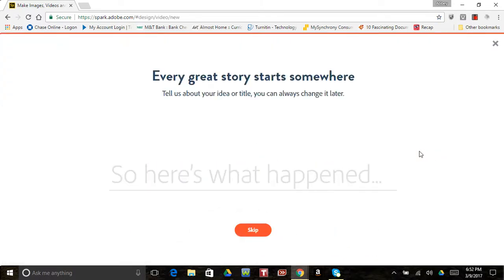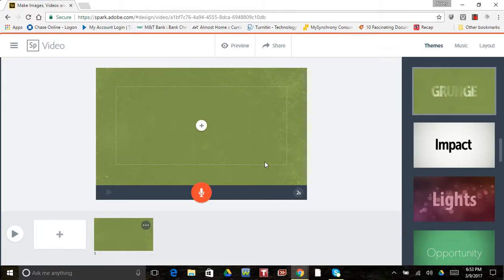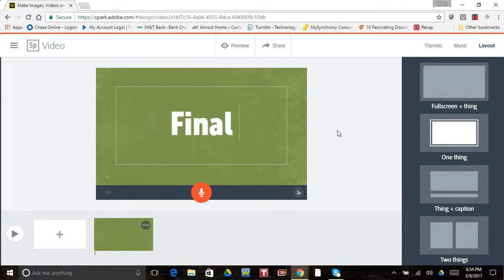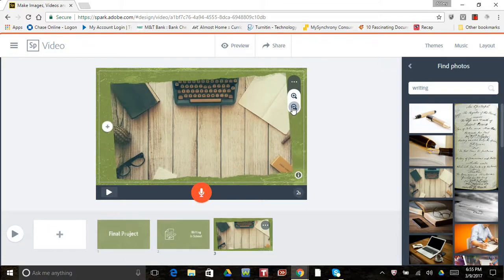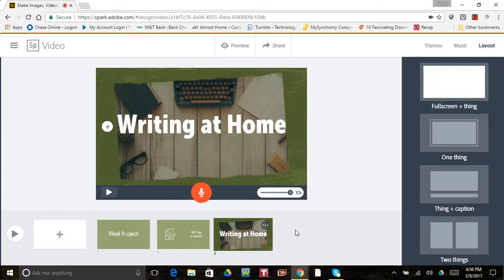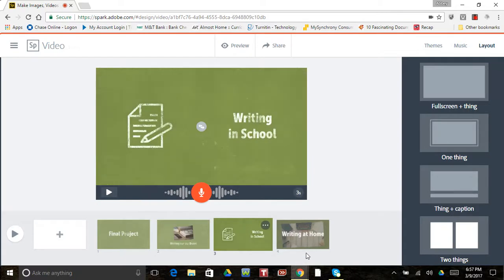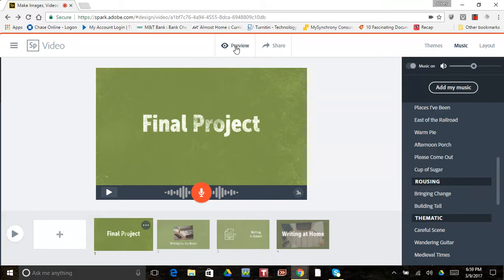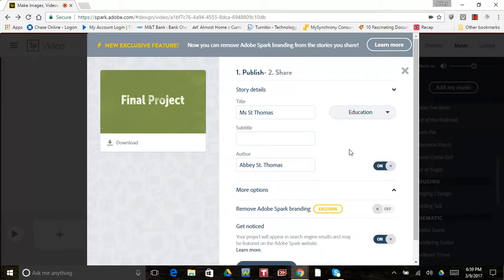Mar 9, 2017 7:01 PM